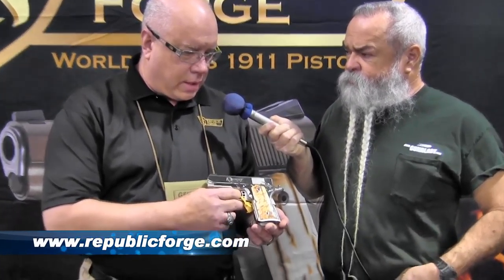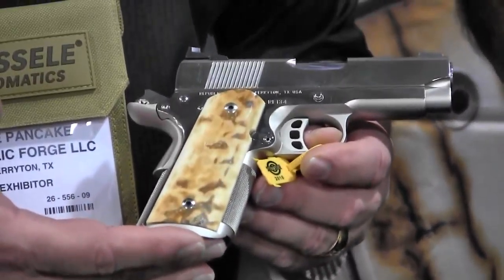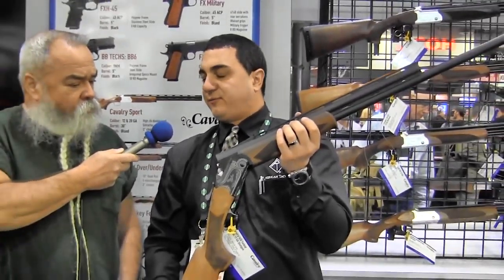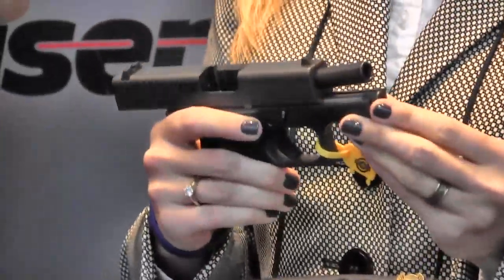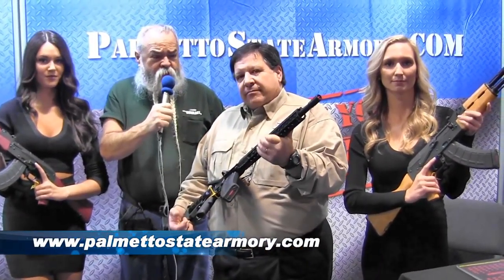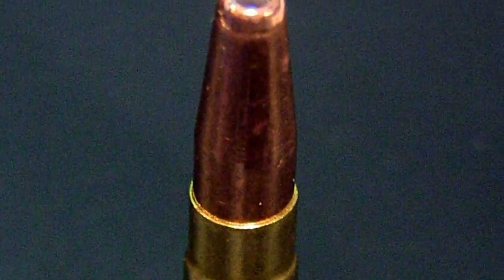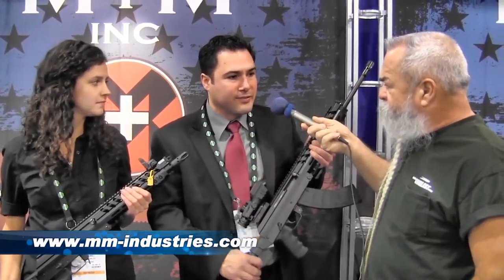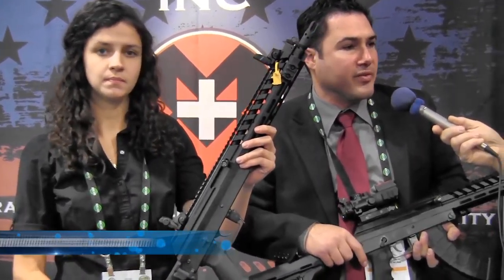SHOT Show 2016, Day 3 - Gunblast.com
Jeff Quinn ) attends the 2016 SHOT (Shooting, Hunting & Outdoor Trades) Show, held in Las Vegas, NV at the Sands Convention Center.

Attendance at the SHOT Show is restricted to the shooting, hunting and outdoor trades, and commercial buyers and sellers of military, law enforcement and tactical products and services ONLY. The show is not open to the public. Thank you for letting Gunblast.com be your eyes and ears at the Industry's largest annual event!